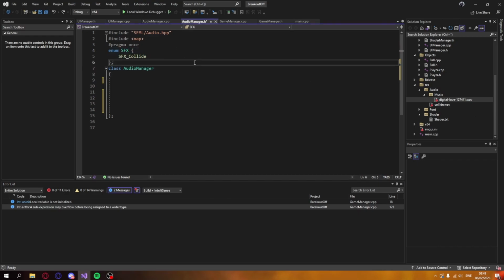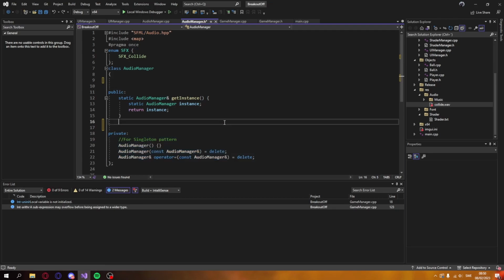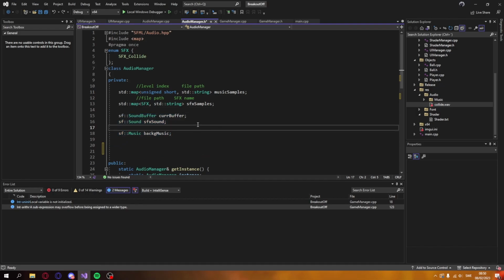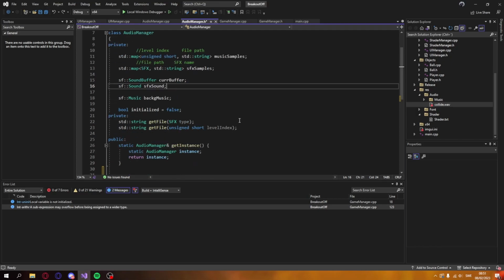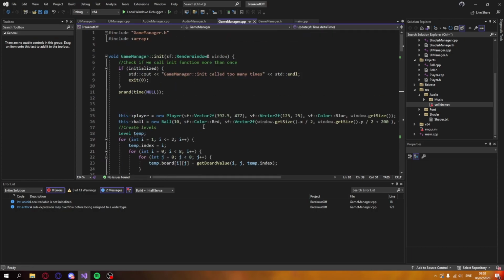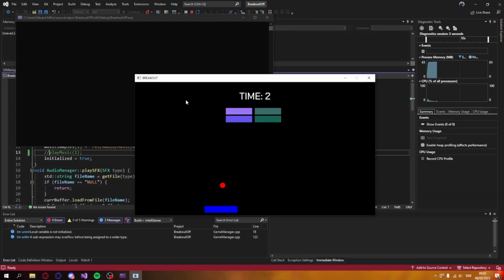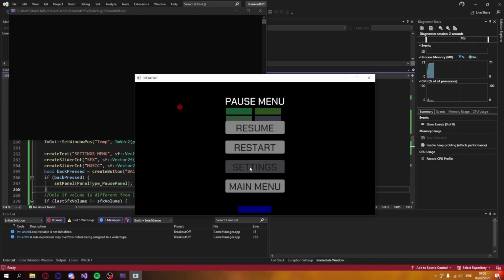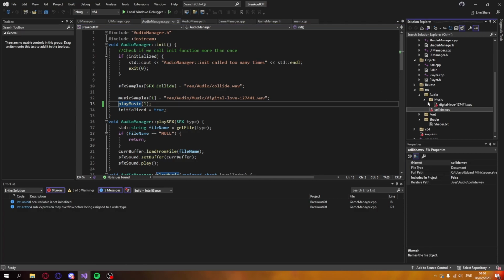Breakout in SFML with C++. Part 9 Audio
Thanks for AlexiAction for background music

📚 - Chapters